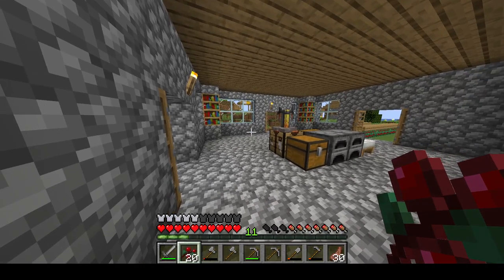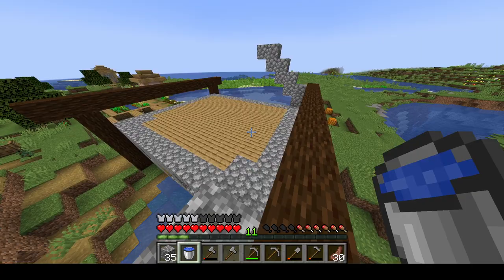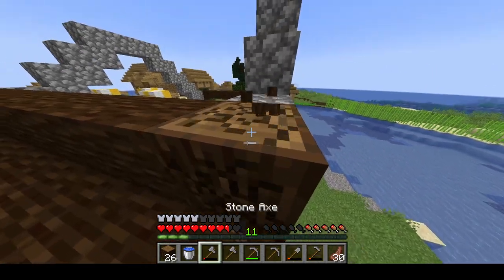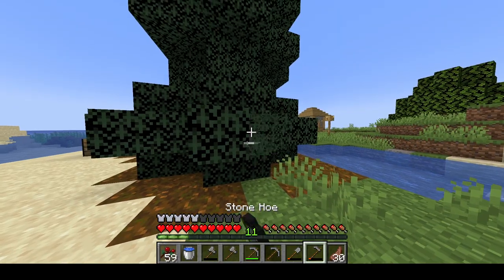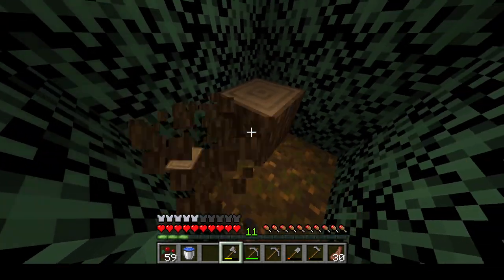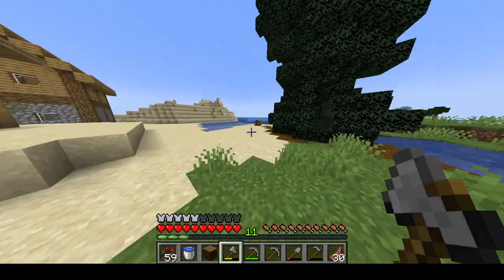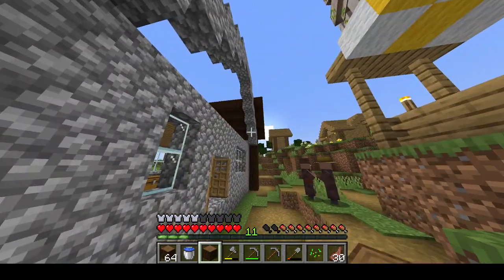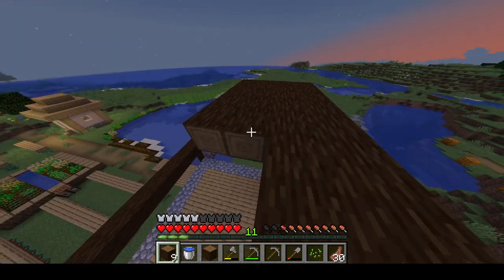Day 12 of Olectralab Levels Up in Minecraft